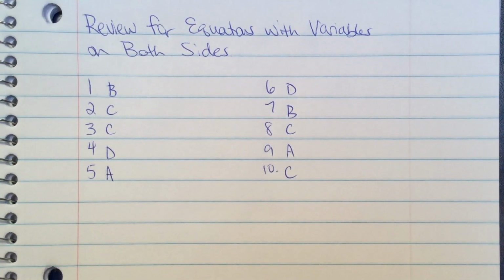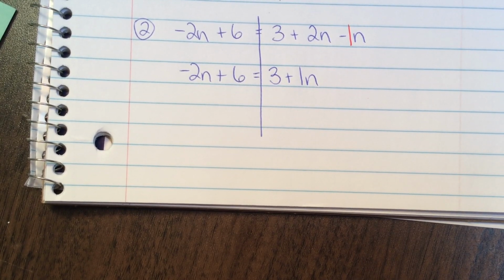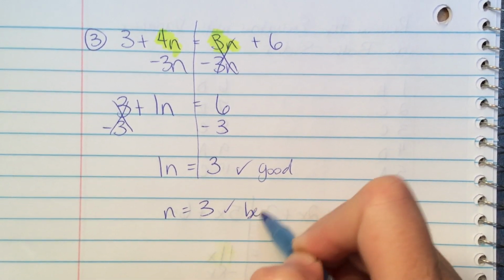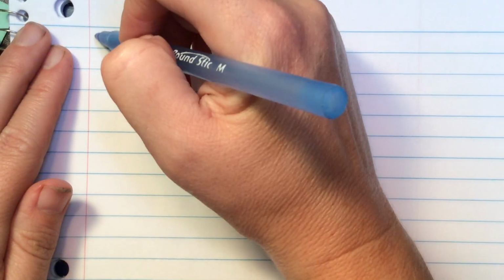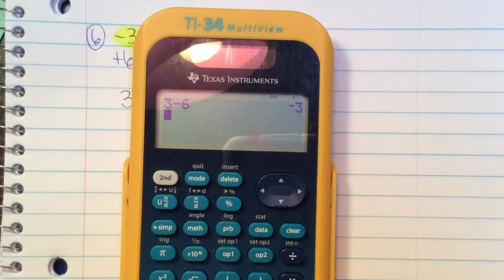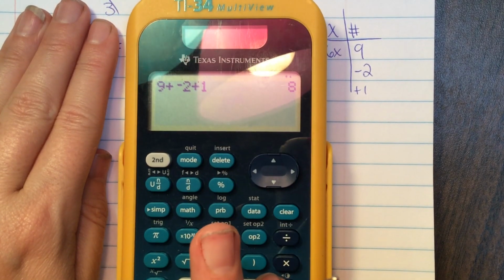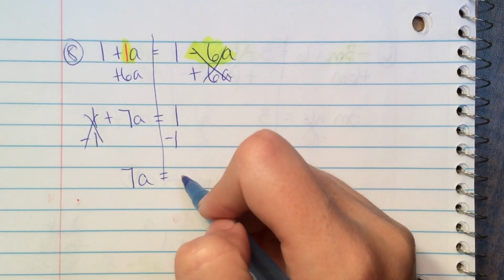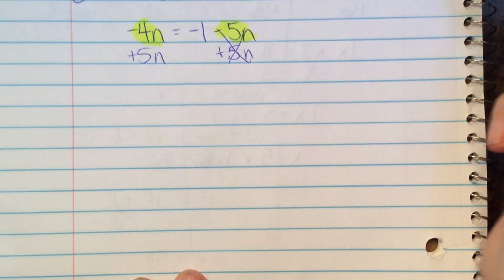Review of Equations with variables on both sides